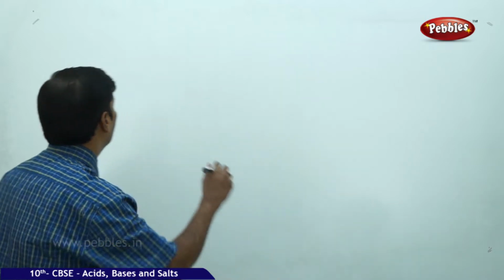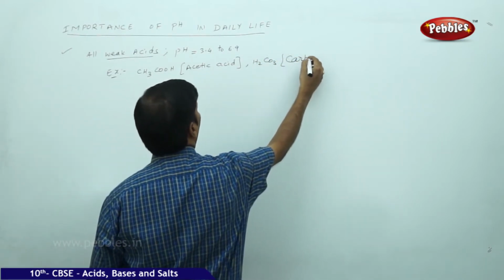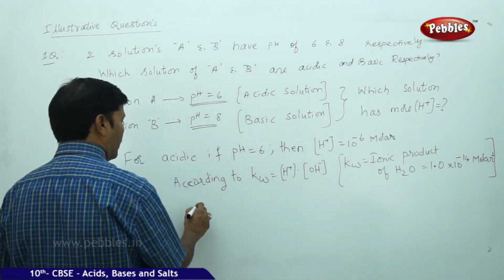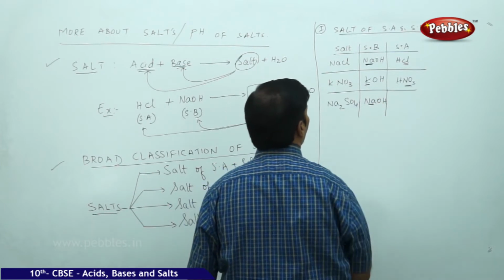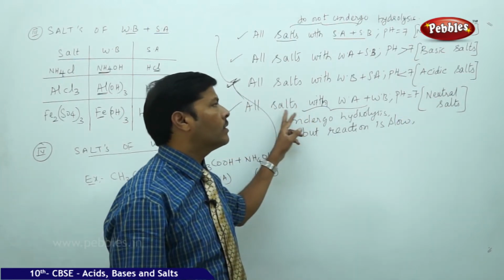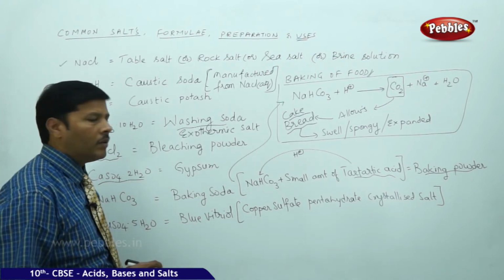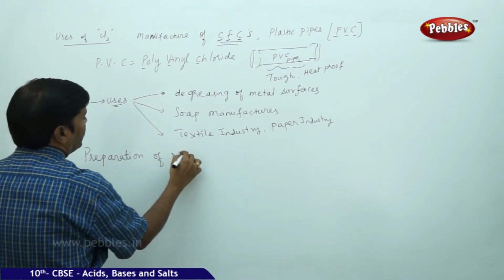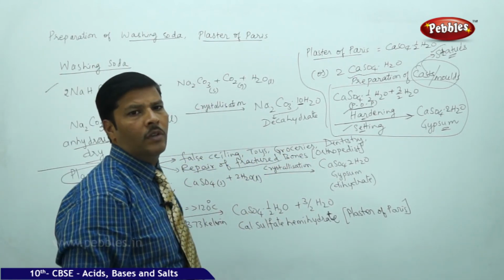CBSE Syllabus Class 10 Chemistry | Acids, Bases and Salts | Part-2